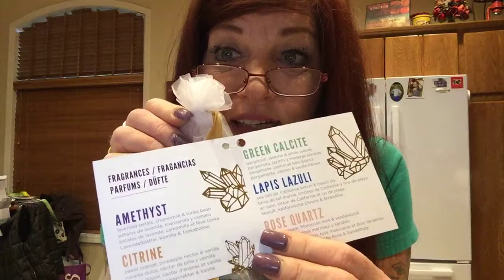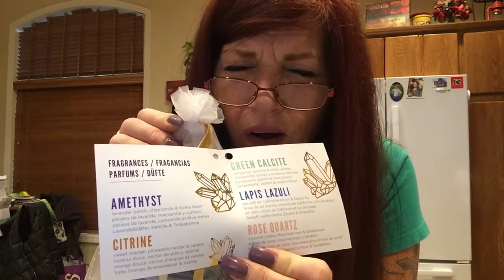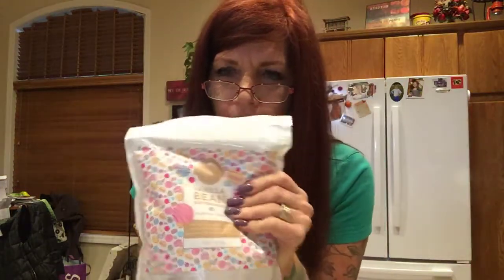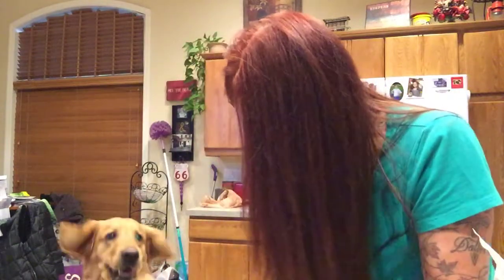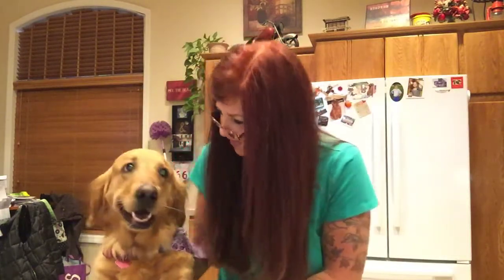Delivery Day! Guess what came❓⁉️❓crystalcollection‼️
Crystal inspired scents! Truly incredible! Genius I say! Amethyst~Rose Quartz~Lapis Lazuli~Citrine~Green Calcite